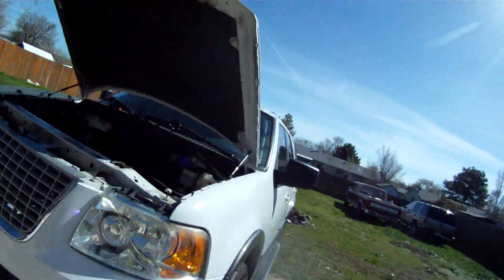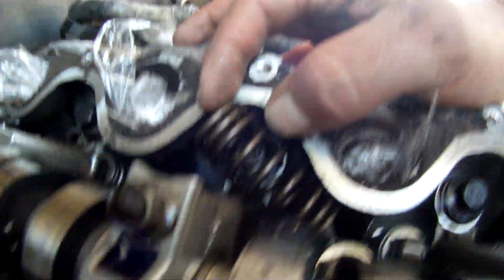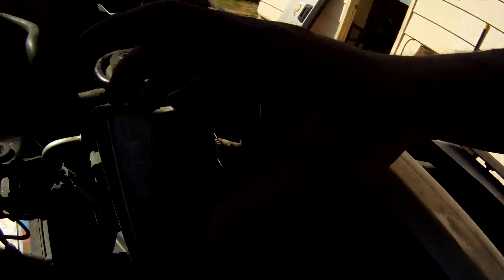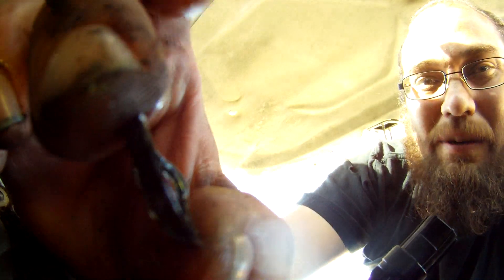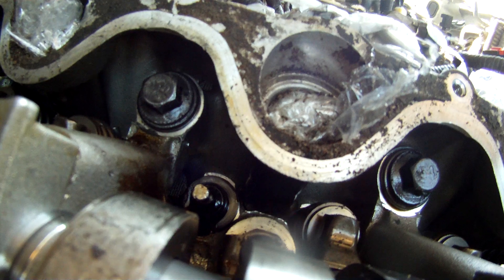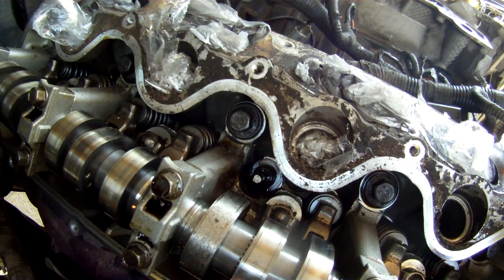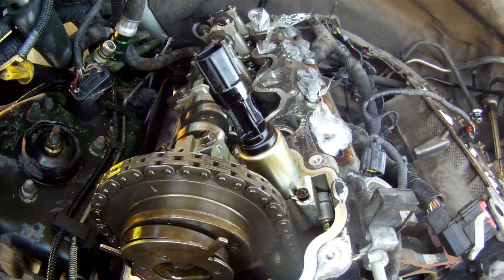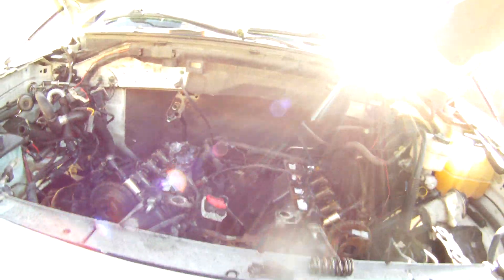05 Ford 5.4l Triton Lifter Failure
I have gotten the valve covers off of the ford 5.4l engine. I have found catastrophic failure of one of the valve springs,rocker/roller, and lifter causing major damage to the valve stem and the cam shaft.